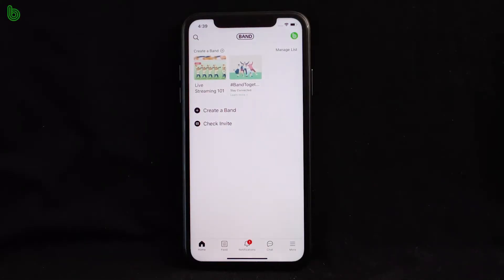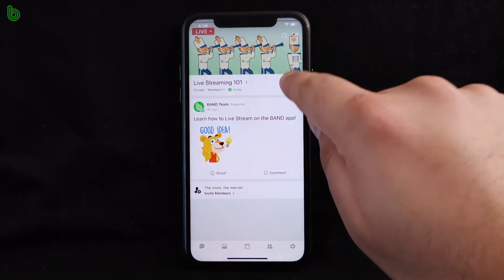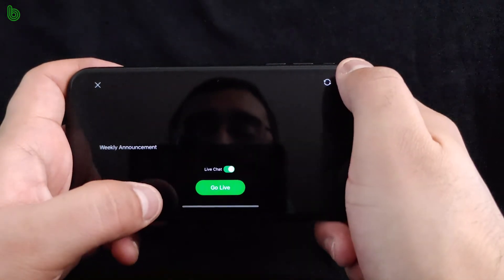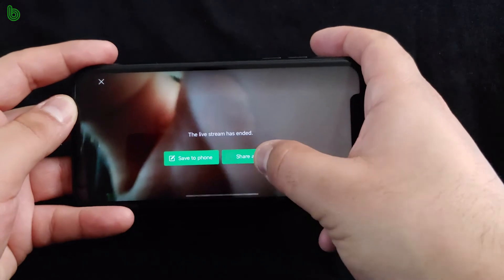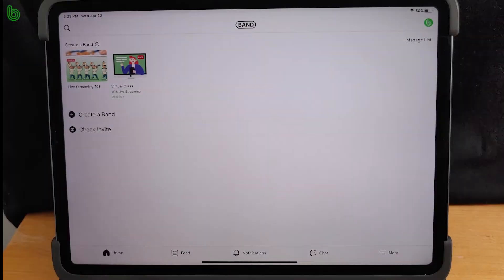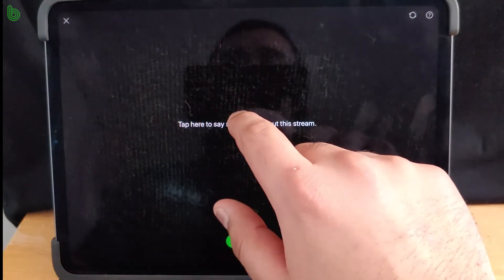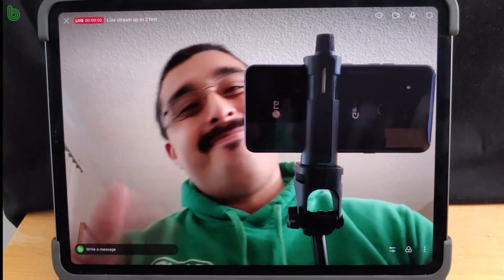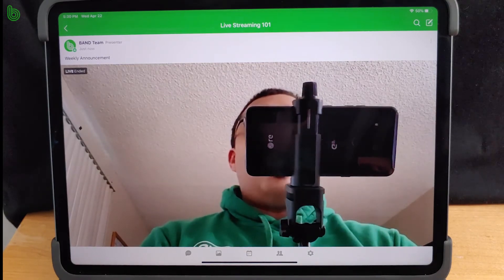BAND App Tutorial - Live Streaming Guide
How to use the Live Streaming feature on the phone and iPad
about.band.us